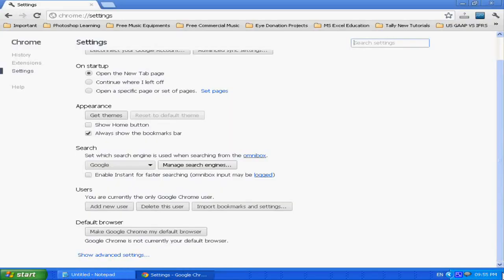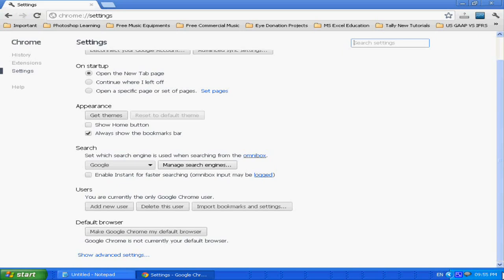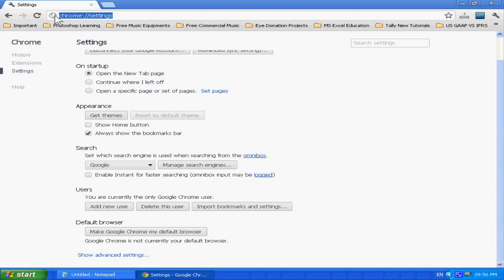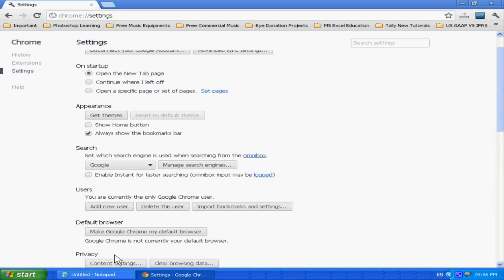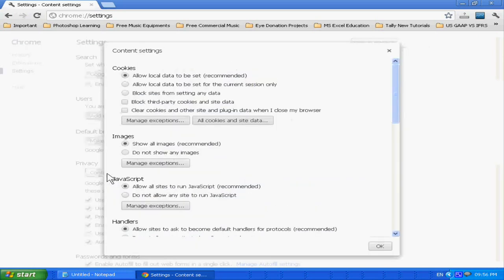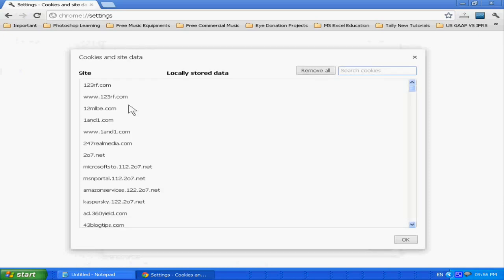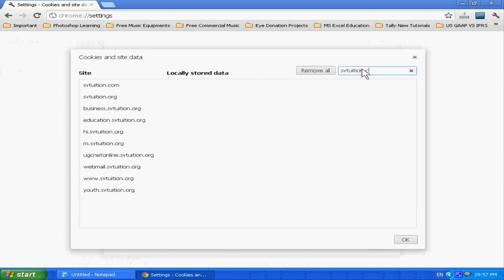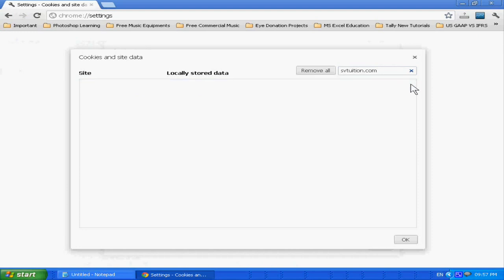How to Delete Cookies of a Specific Website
Open your google chrome, above right side, you will see the tool icon. Click it and go to setting. Then

Show advanced settings... then content setting then all cookies and site data. Delete the cookies of any site.